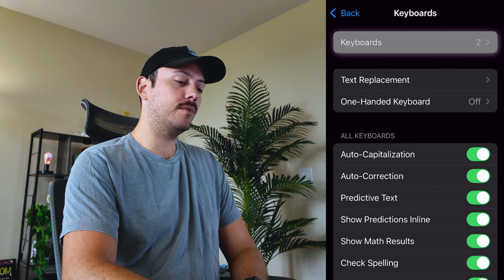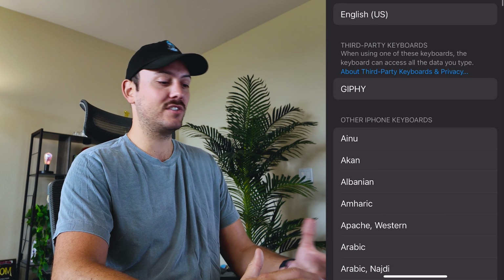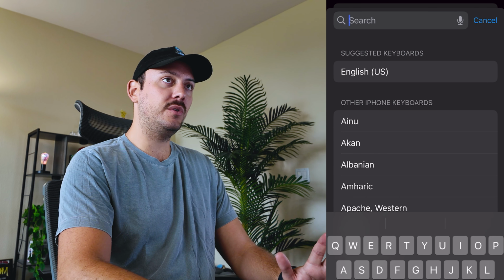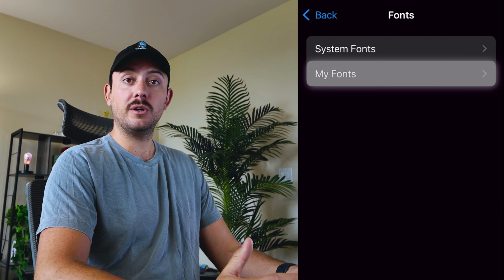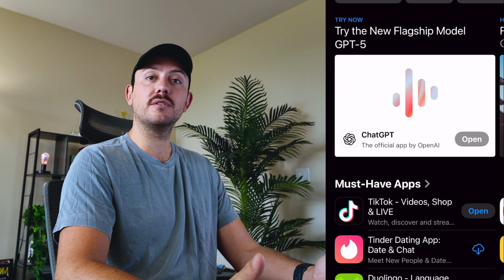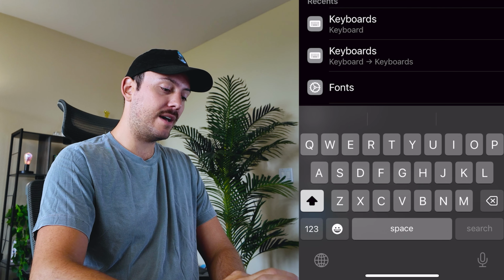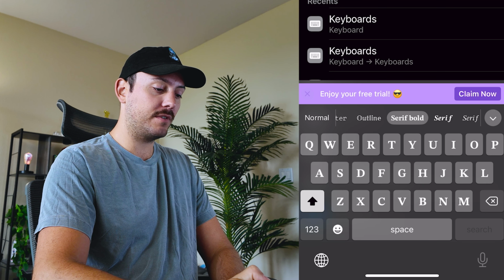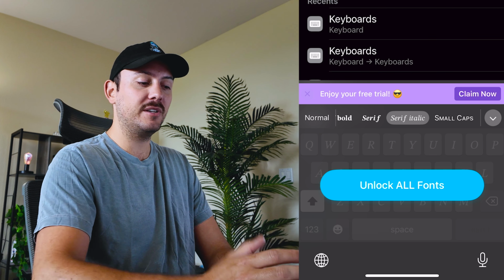How to Enable Custom Fonts and Keyboards on iPhone Step by Step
In this video, I’ll go over how to enable custom fonts and keyboards on your iPhone using simple steps inside the Settings app. I’ll guide you through opening General, tapping Keyboard, adding a new keyboard, and testing it inside a text box so you can see it in action. You’ll learn how to switch keyboards with the globe icon, manage typing tools, and adjust layout options for better control. This tutorial gives you clear iPhone tips, iOS settings help, and easy customization steps that make your device feel more personal.

Be sure to watch this video all the way as I cover how to set up third-party keyboards, download new fonts, and manage your font library inside the Fonts section. I’ll show you how to open My Fonts, check your installed styles, and use the App Store to grab fresh font packs for texting and notes. These steps help you improve your typing flow, upgrade your writing style, and fix common layout issues with quick settings. By following along, you’ll learn how to use iPhone tools, switch fonts fast, and keep your device organized with clean settings.

When adjusting custom fonts on your iPhone, focus on using the Fonts section, My Fonts, and the globe icon to switch styles smoothly. This recap shows how to download fonts, install font apps, and test each style inside a text box for better clarity. You’ll see how iPhone settings, font tools, and keyboard options work together to improve your typing and reading experience. These iPhone customization tips help you create clean text, add personality to messages, and keep your device easy to use.

How to Change Font Size on iPhone Using Control Centre (Quick & Easy)

– Brett

Timeline:
0:00 - Introduction
0:07 - Opening Settings App and Selecting General
0:12 - Tapping Keyboard
0:16 - Choosing Add New Keyboard
0:22 - Opening a Text Box to Test Keyboard
0:26 - Holding Globe Icon to Switch Keyboard
0:33 - Going to Fonts Option in Settings
0:38 - Tapping My Fonts
0:44 - Opening App Store to Download Fonts
0:51 - Switching Fonts Using the Globe Icon